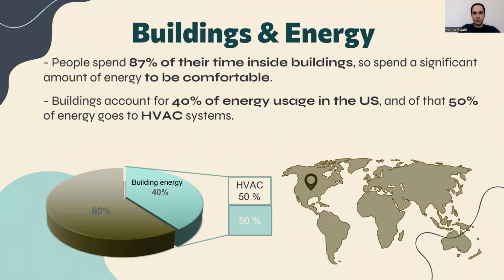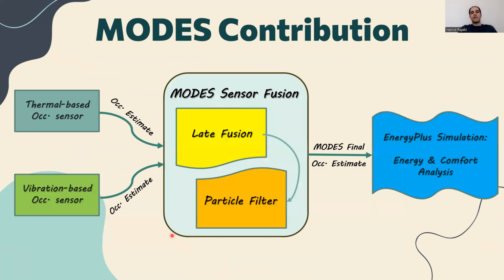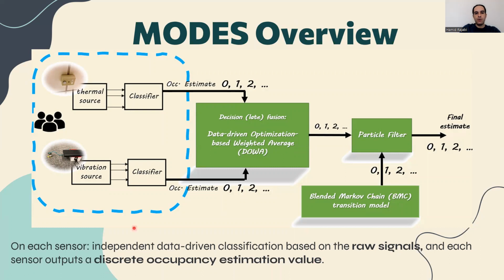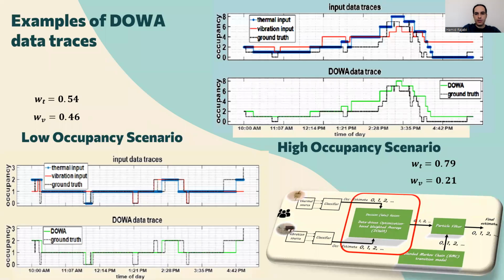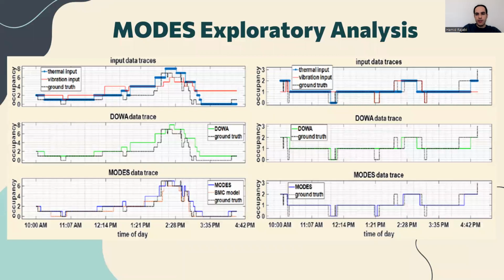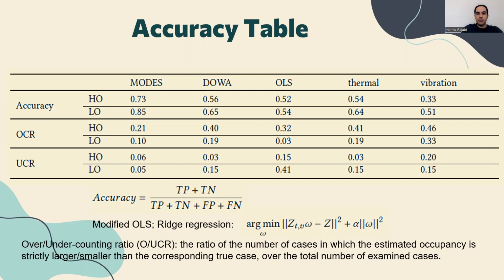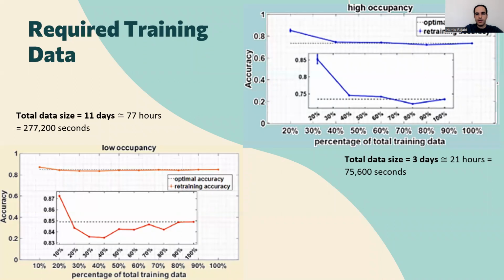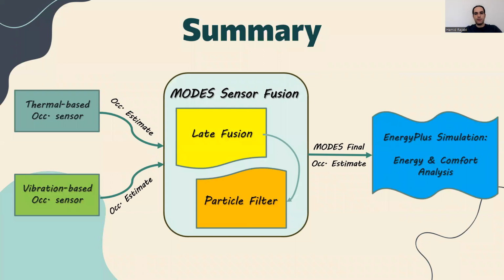MODES: Multi-sensor Occupancy Data-driven Estimation System for Smart Buildings